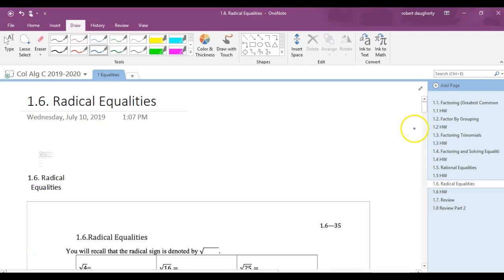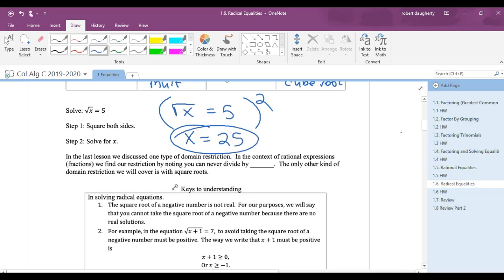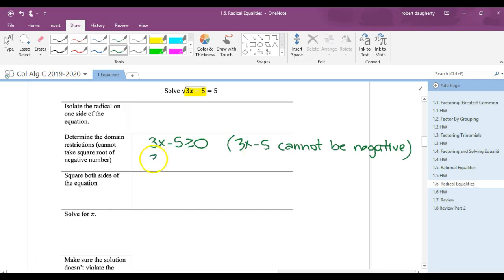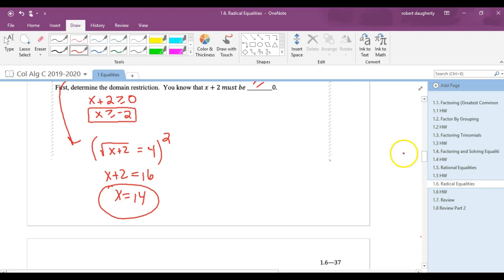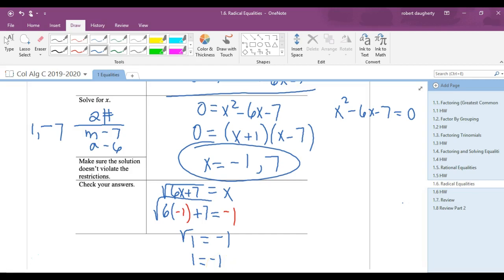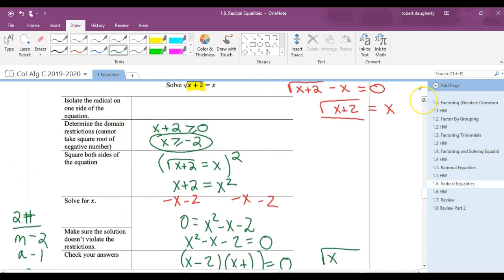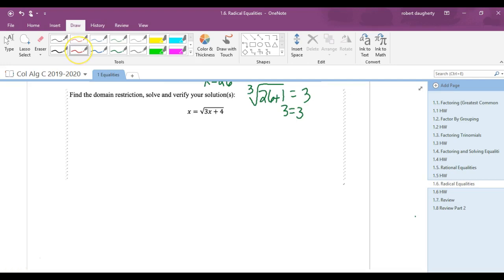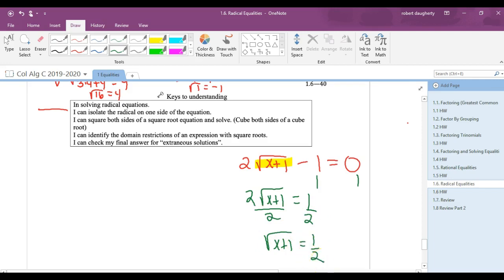Col Alg 1.6 Radical Equalities